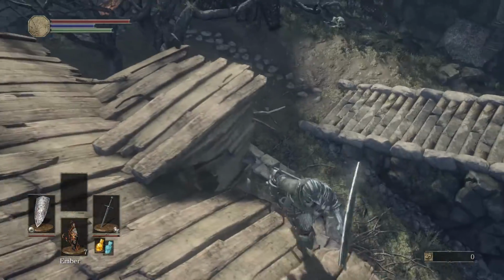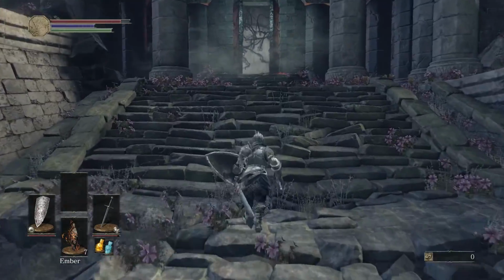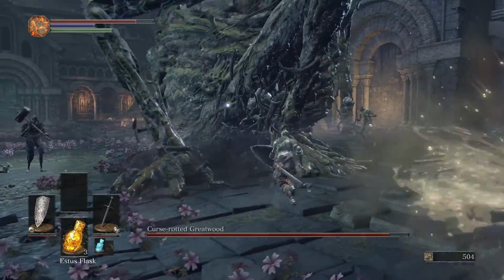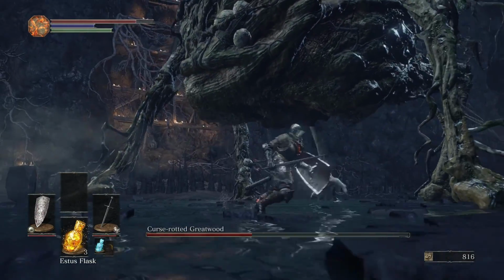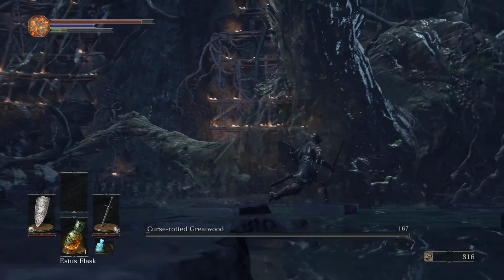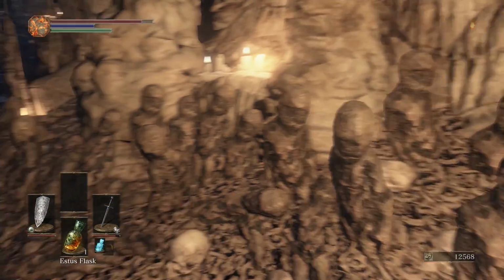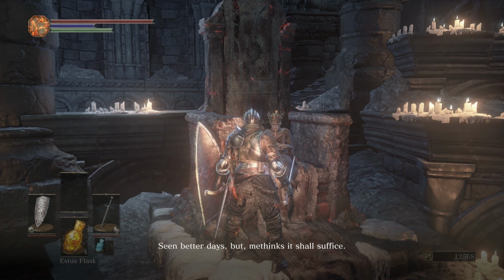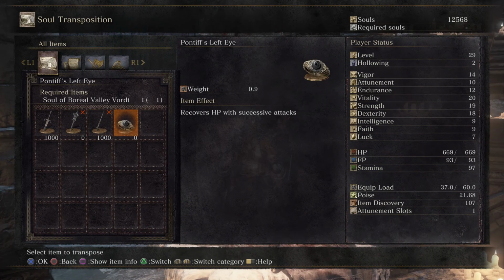How to kill the Cursed Rotting Greatwood in Dark Souls 3!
Hey everyone! Welcome back to my Dark Souls 3 boss guide series! Today I will be showing you how to kill the Cursed Rotting Greatwood in the Undead Settlement. This boss drops an important item so be sure not to skip it!

Check out G2A.com for all your games! They have great deals and sales that change weekly!